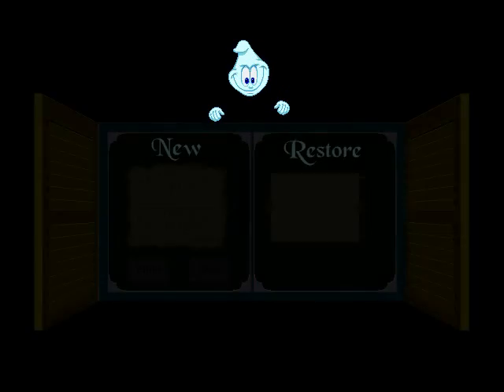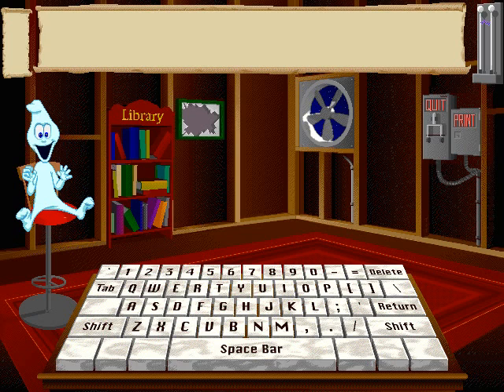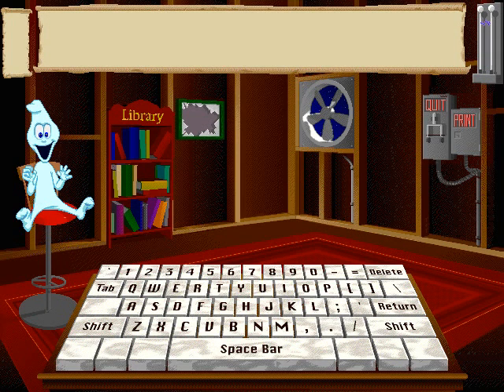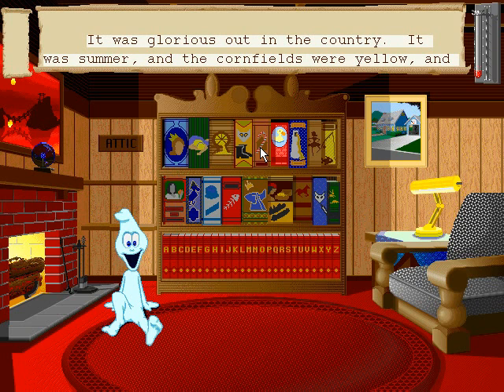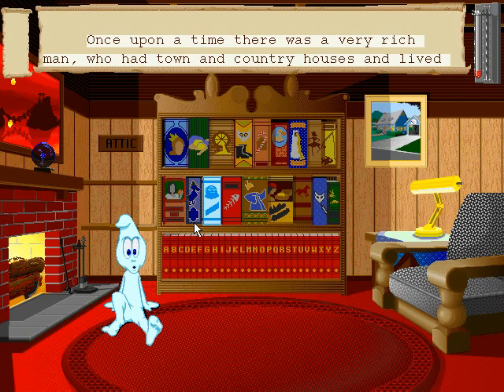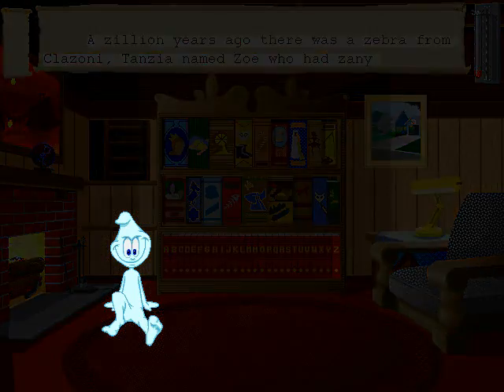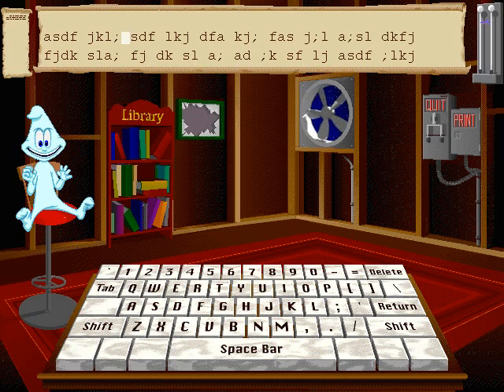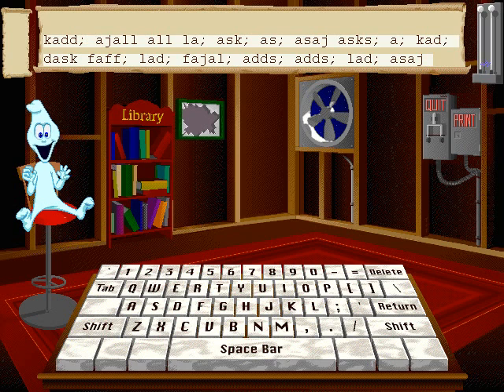Kid's Typing (Windows game 1994)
Kid's Typing is an educational game of Sierra.